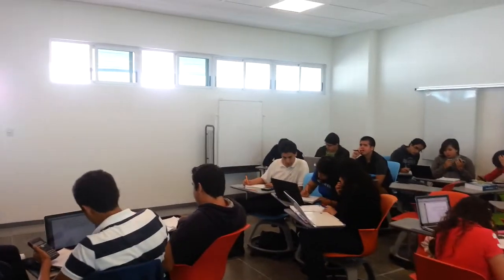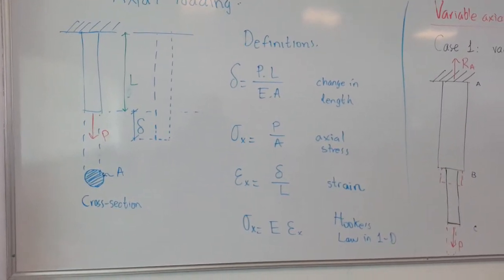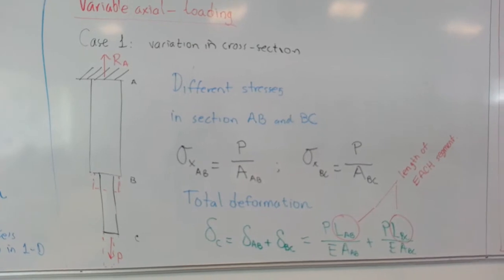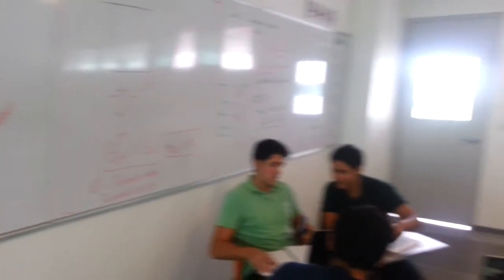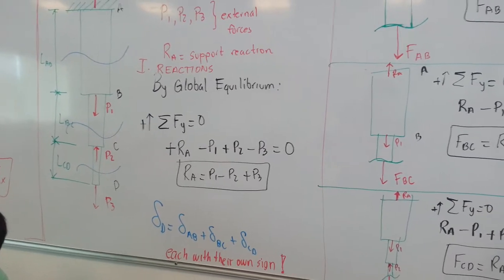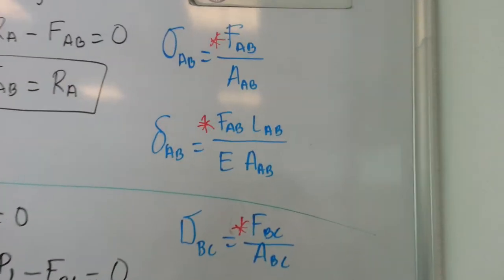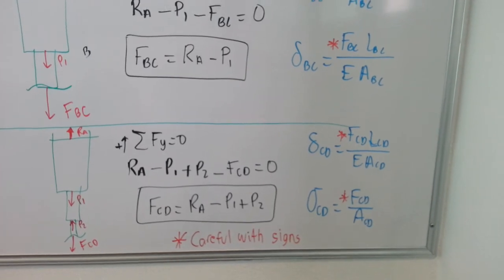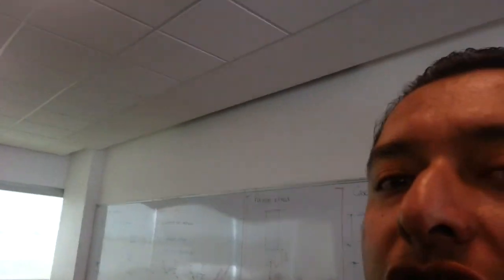DrX's Mechanics of Materials:Lecture 2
Variable Axial Loading: Summary of Lecture